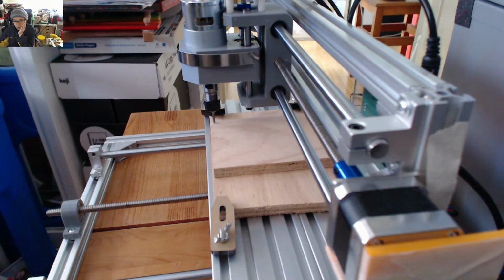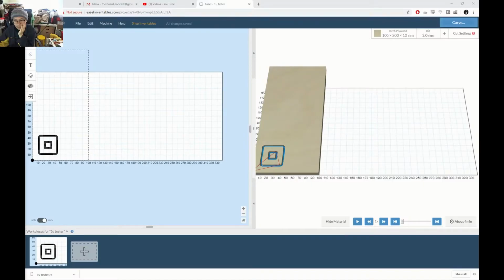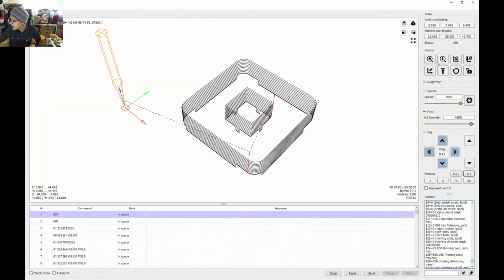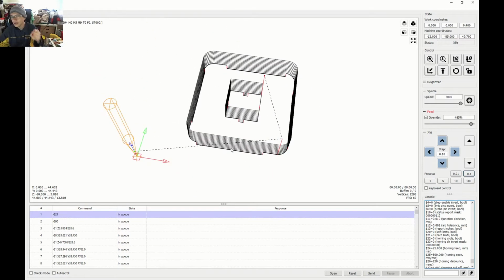3018 Mini CNC Upgrade Part 2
The next part in my CNC adventures with this 3018 Mini CNC.

Still more to try and resolve!

If you're interested in this CNC and upgrade parts, here are the Banggood links:

- Machifit ER11/16/20 A Type Wrench ER Spanner for CNC Milling Tool